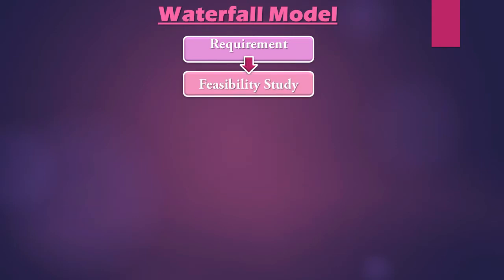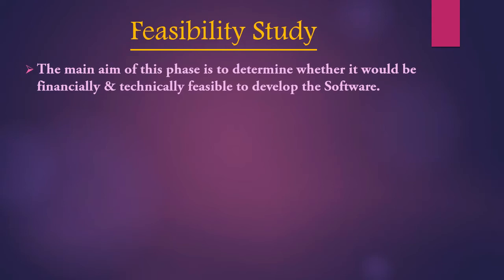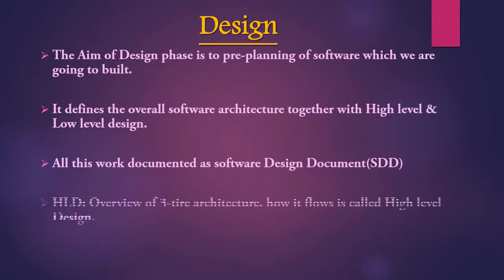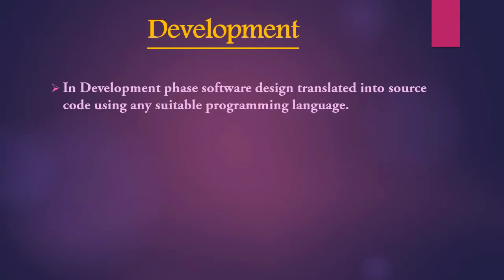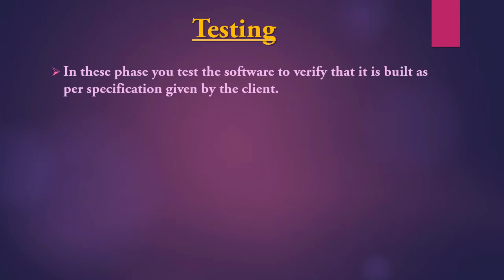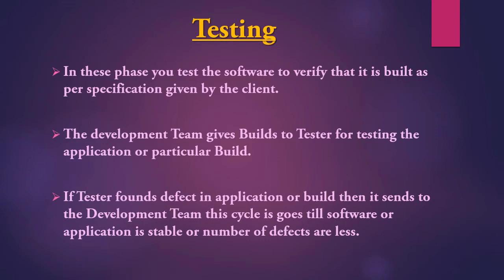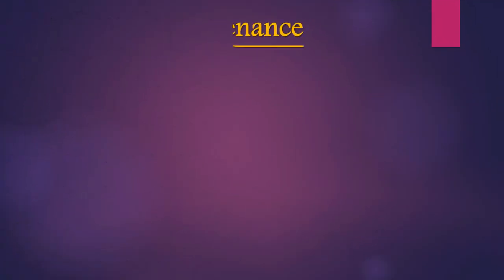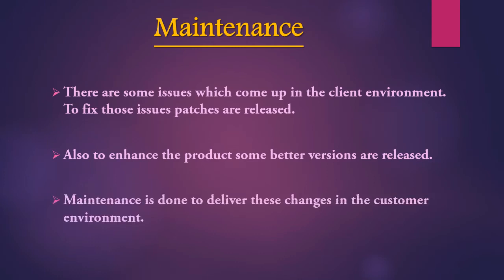Waterfall Model ||SDLC|| Software Testing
What is Waterfall Model?
Full Detail Explanation of all Phases Of Waterfall Model.
Advantages & Disadvantages of Waterfall Model.